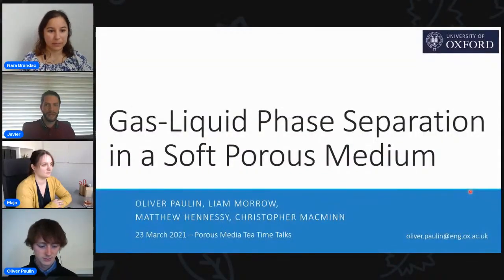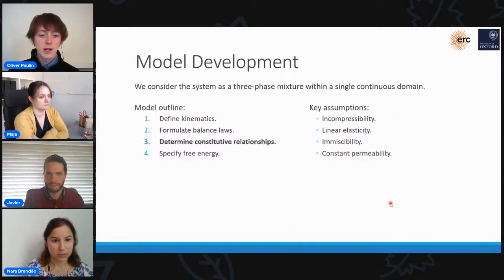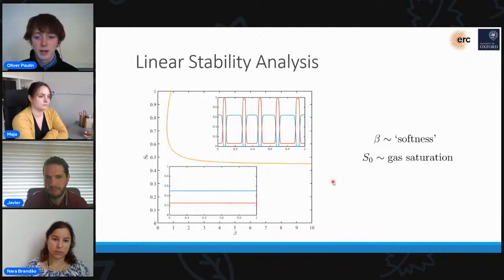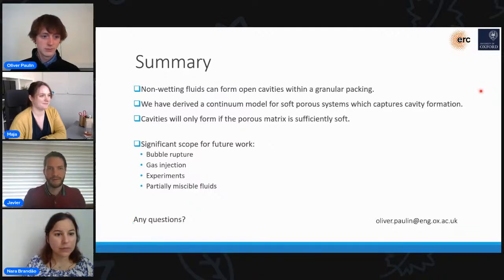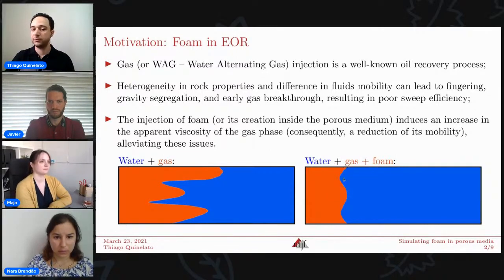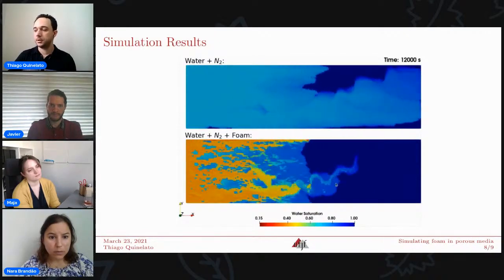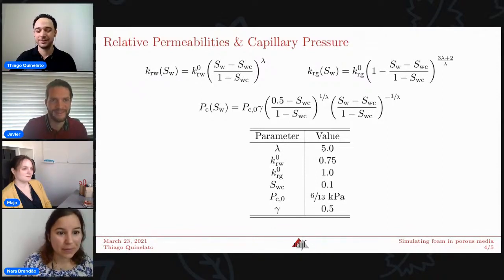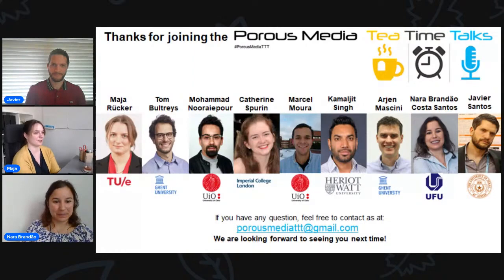Session 16 - Oliver Paulin (Oxford, UK) & Thiago Quinelato (Federal Univ. of Juiz de Fora, Brazil)